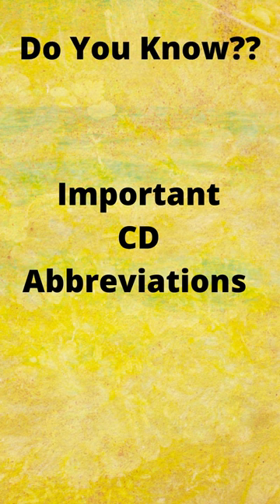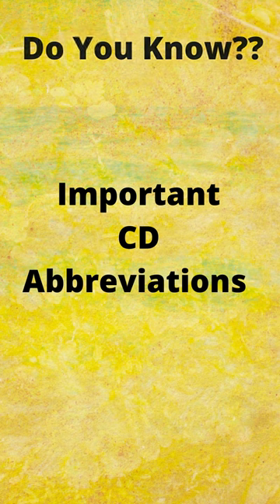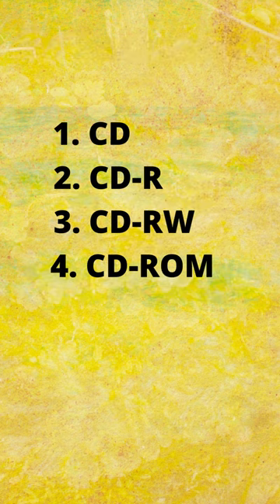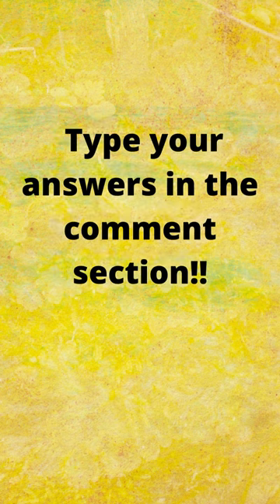Computer Abbreviations | Computer Fundamentals | CD Abbreviations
This short is all about the CD abbreviations.